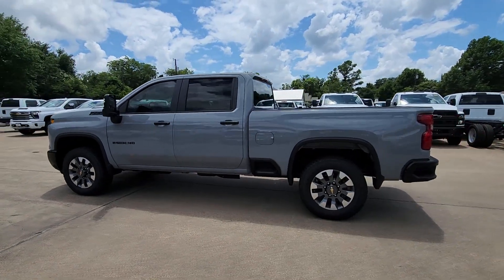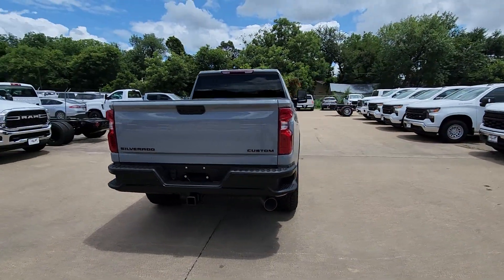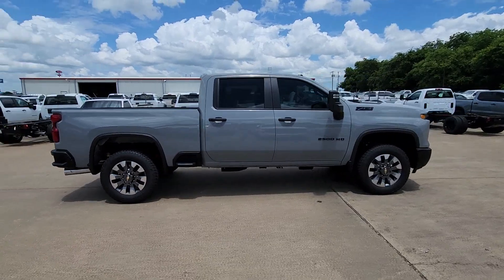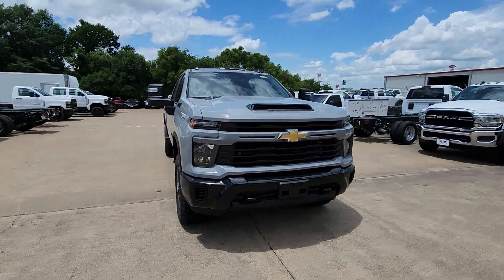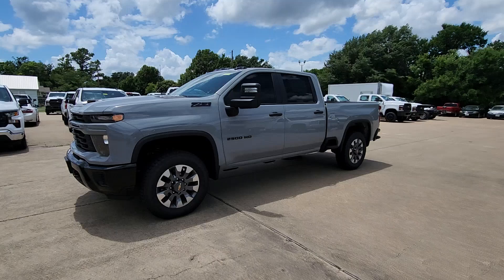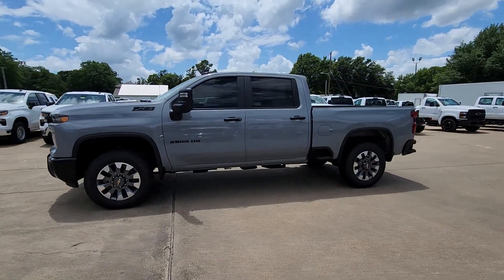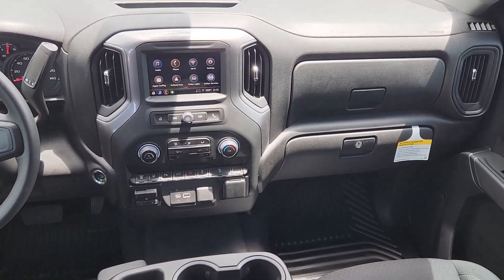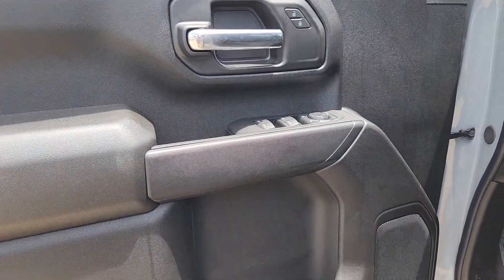2024 Chevrolet Silverado_2500HD Custom TX Ennis, Palmer, Garrett, Ensign, Rice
New 2024 Chevrolet Silverado_2500HD Custom available at Pegasus Chevrolet located in 401 S I-45, ENNIS, TX, 75119. Servicing the Ennis, Palmer, Garrett, Ensign, Rice area.

Can you see yourself in the  2024  CHEVROLET Silverado HD. The All-new Silverado builds on its heritage with an improved bed design, increased cargo capacity, customizable technology, refined comfort and safety features, and even bolder strength. These are just some of the great options this vehicle comes with: Apple Carplay®/Android Auto®, Lane Departure Warning, Keyless Entry, Premium Sound System, Remote Engine Start, Heated Mirrors, Bed Liner, Satellite Radio, Steering Wheel Audio Controls, Electronic Stability Control. Bigger isn't always better. Unless you're talking about power and cargo capacity. Don't miss the chance to test drive the All-new Silverado.